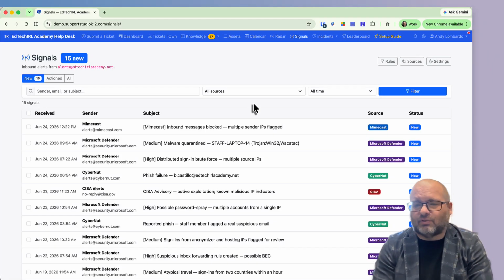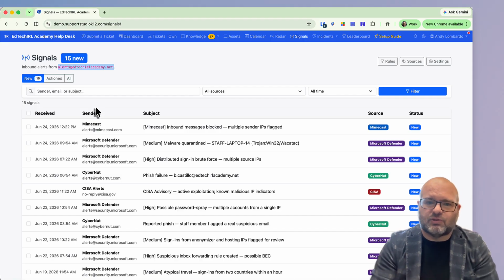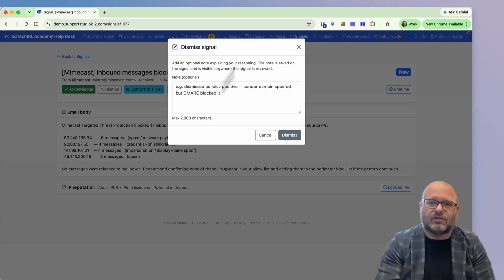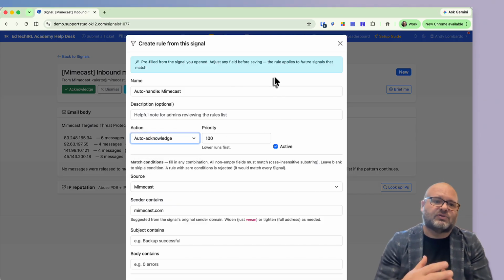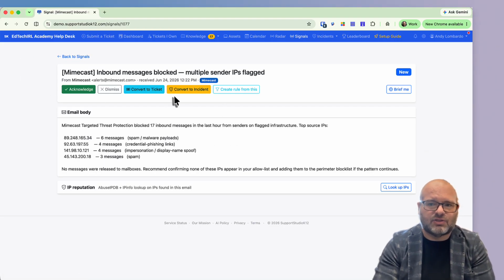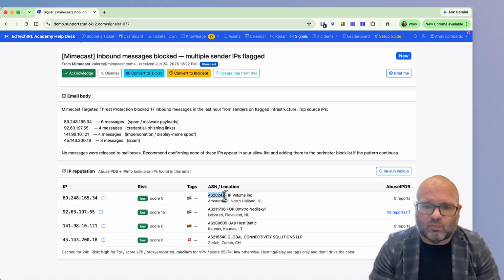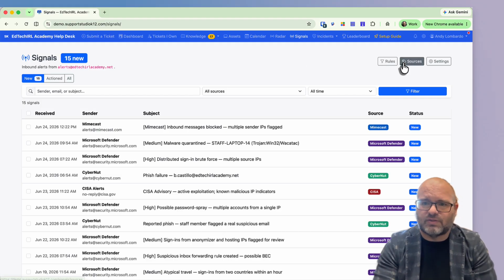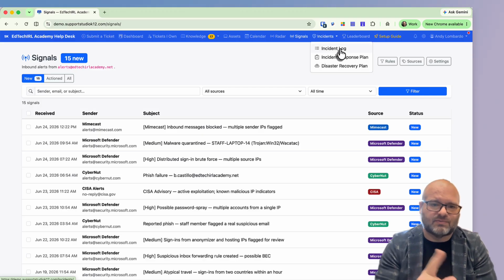Signals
Signals was built as a way to harness and keep track of the flood of notifications and updates that come in regarding uptime, downtime, server health, security alerts, etc. A first-cousin of our Radar feature, Signals is built to help unify the workflow between tickets, hygiene, and security incidents.